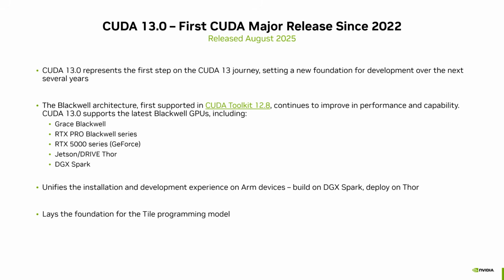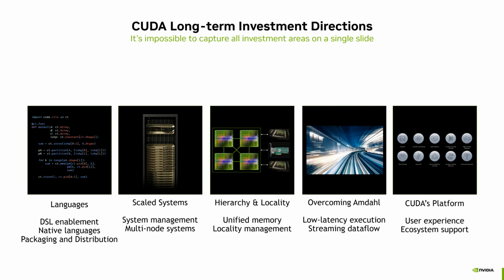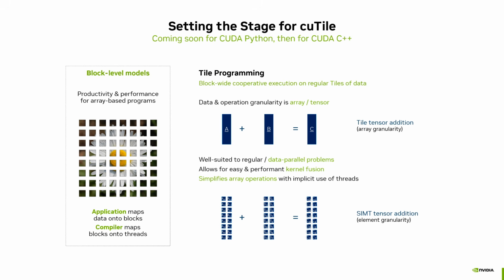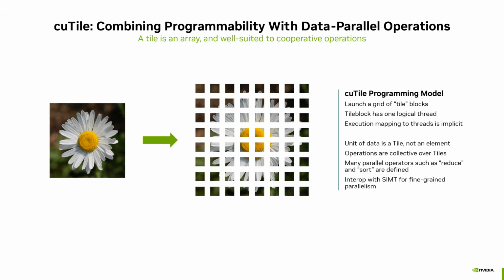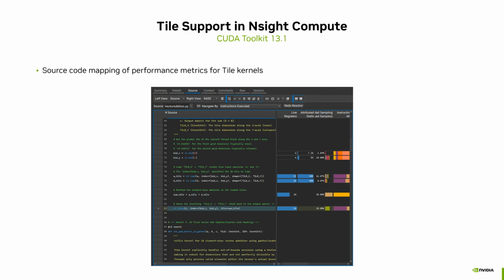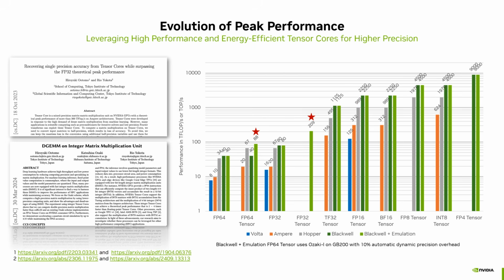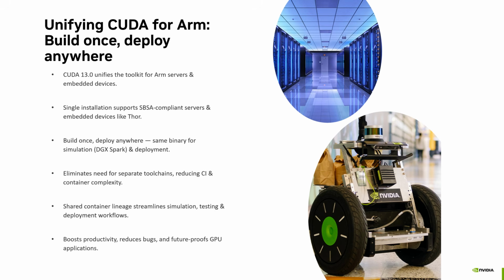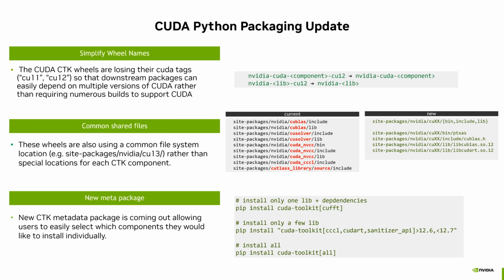CUDA 13.0—New Features and Beyond | NVIDIA GTC D.C.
The NVIDIA CUDA platform is the foundation of the GPU computing ecosystem. Every application and framework that uses the GPU does so through CUDA's libraries, compilers, runtimes, and language—which means CUDA is growing as fast as its ecosystem is evolving. At this engineering-focused talk by CUDA's technical product lead, you'll learn what's new and what's coming next for both CUDA and GPU computing as a whole.

Speakers:
Rob Armstrong, CUDA Technical Product Management Lead, NVIDIA